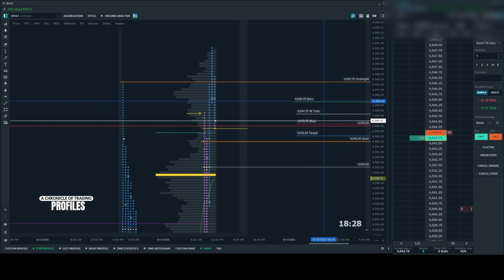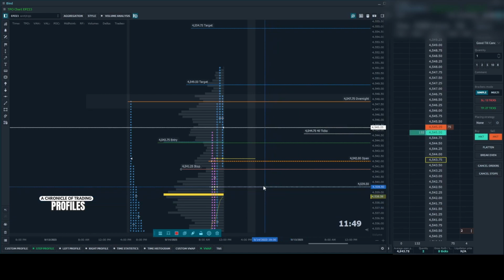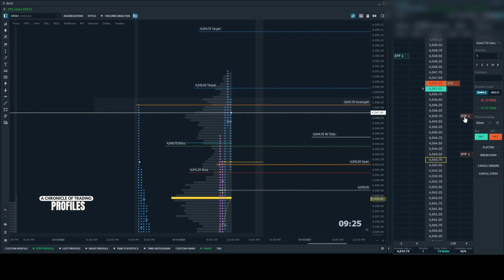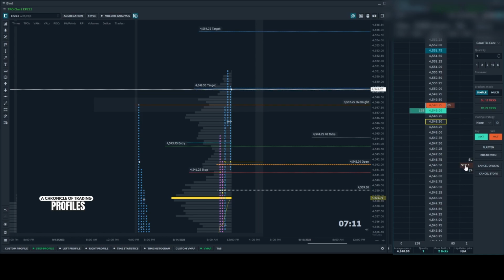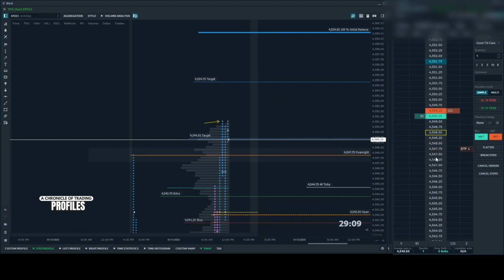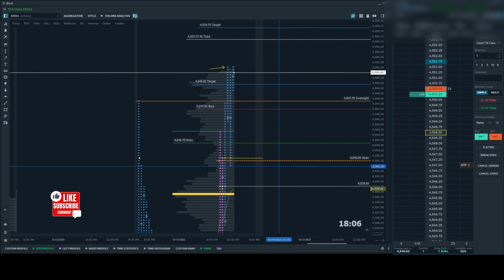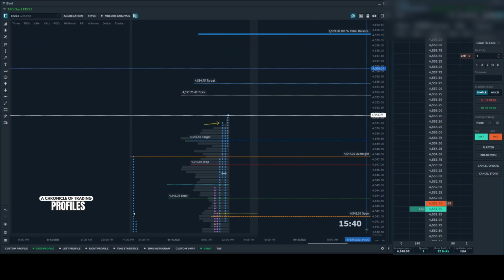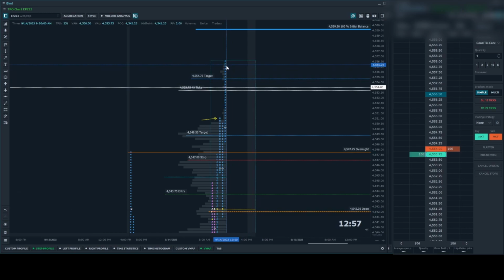09-14-2023 ES - Trading Profiles - Market Profile & Volume Profile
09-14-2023 ES - Trading Profiles - Market Profile & Volume Profile.

**The Market Profile and Volume Profile features that I use in my videos do require a paid license.

ads/Commissionsearned

Currently Reading:

1. Principles for Dealing with The Changing World Order
2. The Grace of Great Things
3. Nudge

Learning Market Profile:

1. Markets in Profile
2. Mind Over Markets

My Top Reading List:

1. Mindset
2. Atomic Habits
3. Peak Mind
4. The Confidence Gap
5. Predictably Irrational
6. Antifragile
7. Fooled by Randomness
8. Mozart's Brain and the Fighter Pilot
9. Thinking in Bets - Annie Duke
10. The Road Less Traveled
11. The Hour Between Dog and Wolf